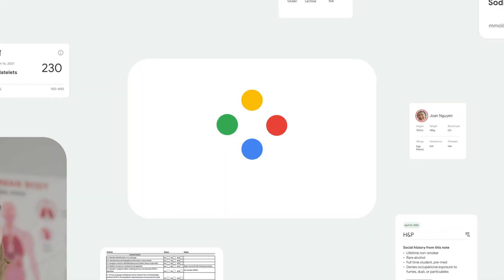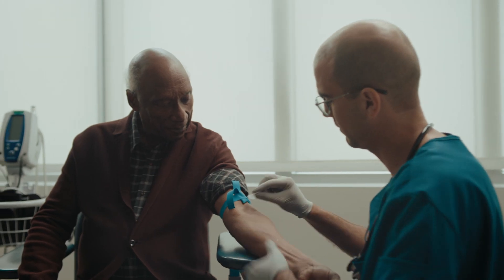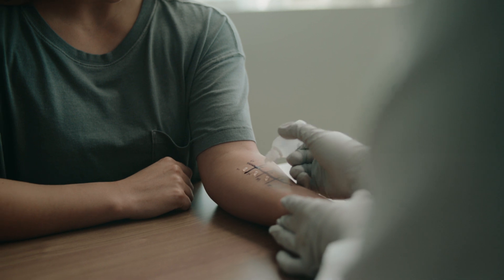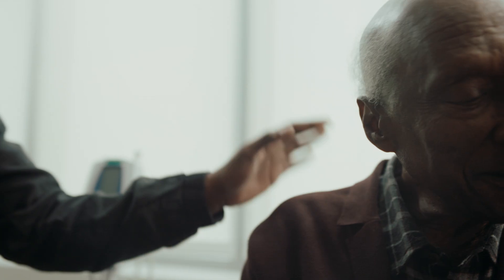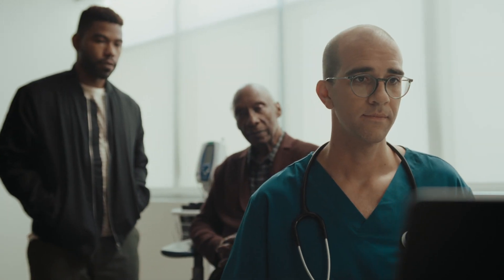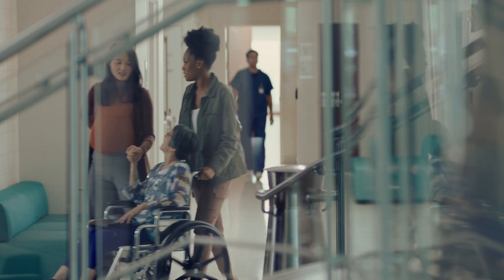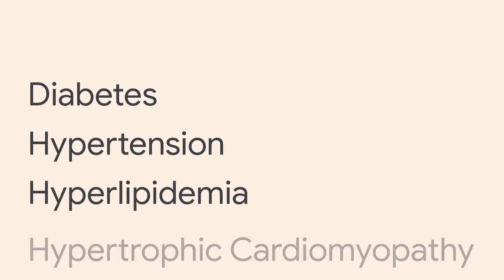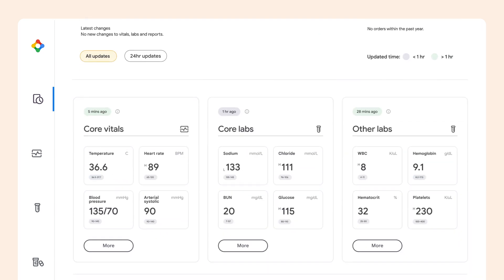Helping deliver the best care possible | Care Studio | Google Health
Google Health’s Care Studio is designed to give clinicians more time to spend where it counts -- caring for patients. Care Studio is a software solution with search capabilities that provides clinicians an integrated view of patient records within a health system.